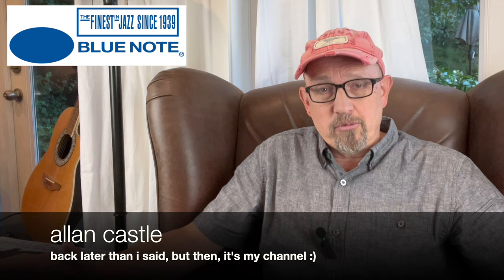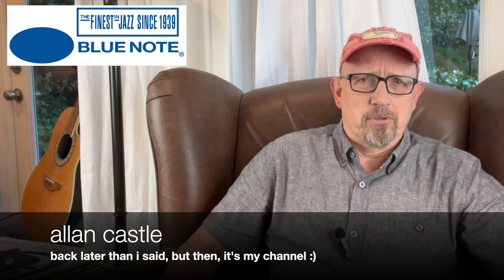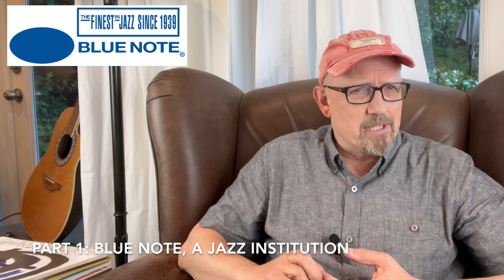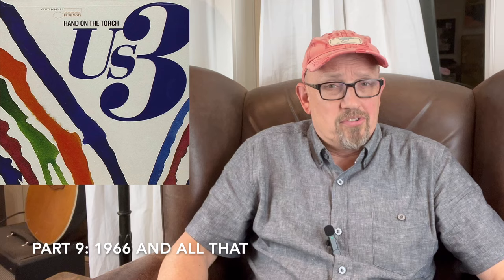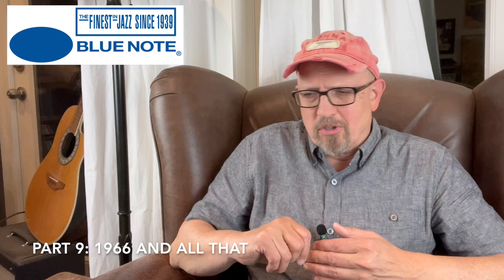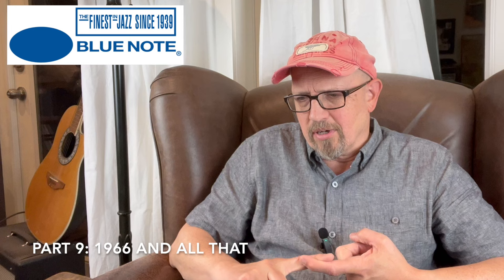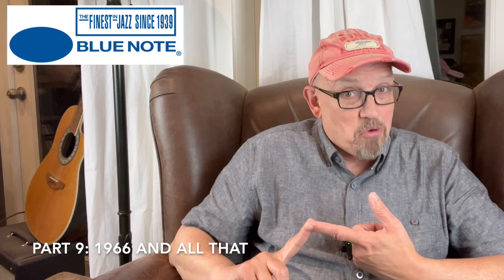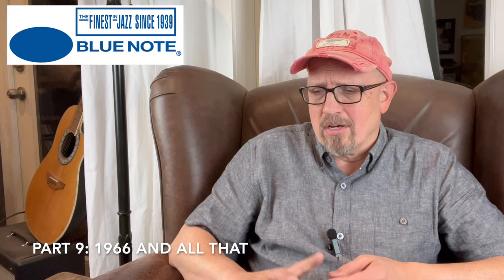Guide to Blue Note Records (Jazz Label Guide No. 4; Episode 342)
The series of videos focusing on individual jazz record labels continues with a fourth instalment. In this Father's Day episode Allan discusses the label most would pick as the "daddy" of them all, the legendary Blue Note Records. With plenty of opinion and tips for new jazz vinyl collectors.

00:00:43 Part 1:   Blue Note, A Jazz Institution
00:08:52 Part 2:   Blue Note Beginnings
00:12:16 Part 3:   Blue Note Takes Bebop On Board
00:15:03 Part 4:   When Alfred Met Rudy
00:18:20 Part 5:   Hard Bop Arrives
00:19:40 Part 6:   The Reid Miles Covers
00:21:41 Part 7:   The Blue Note "House Band"
00:28:20 Part 8:   Blue Note Evolves
00:31:38 Part 9:   1966 And All That
00:39:08 Part 10: Blue Note "Truths"
00:43:54 Part 11: We Need To Talk About Kevin (And Rudy)
00:49:58 Part 12: Blue Note Label Lore
00:54:37 Part 13: Catalogue Numbers
00:59:05 Part 14: Concluding Thoughts